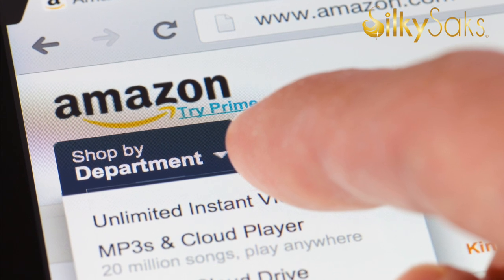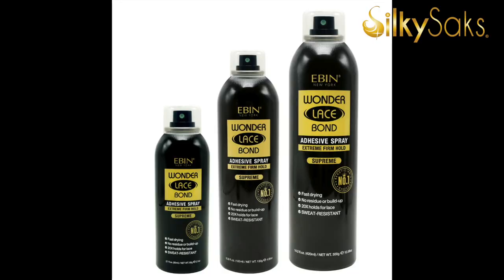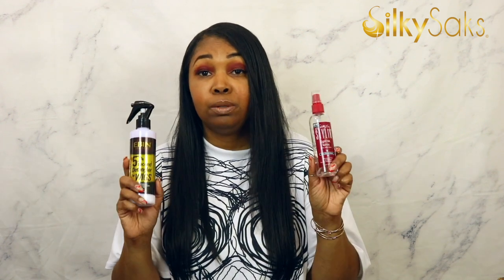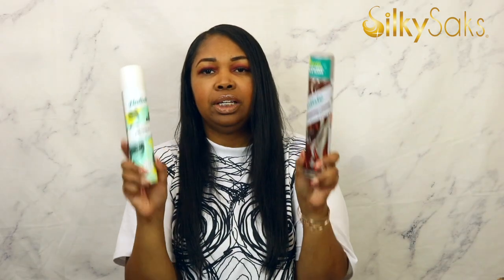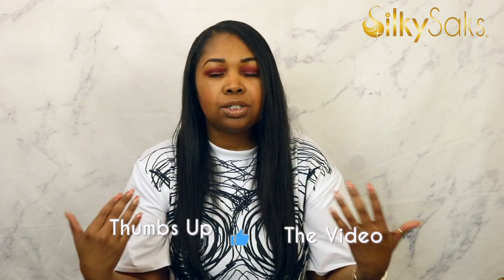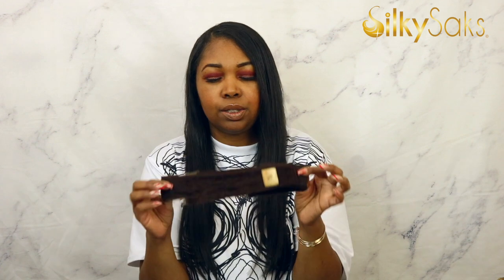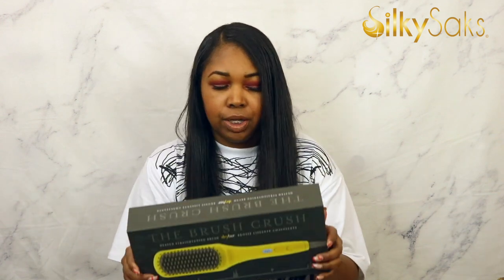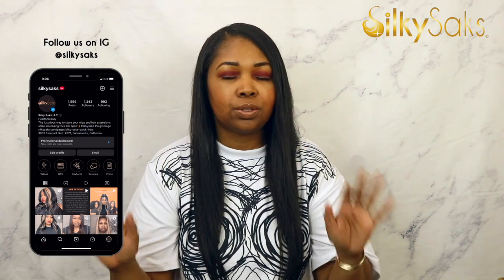The Best Amazon Products for Wigs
In today's video we're talking about the best products and tools you can get from Amazon for your wigs. We go over our favorite products and tools that we use to lay and slay our units. Watch to see what products you may need to use as well.

DOWNLOAD OUR FREEBIE: 5 Things You're Doing That's Destroying Your Wig

PRODUCTS:
Ebin Tint Spray
Ebin Black Travel Size Spray
Full size (Ebin Black Travel Size Spray)
Ebin Detangler Spray
Simply Stylin (red bottle)
Bonfi Natural Oil-Free Wig Shine Spray 8oz.
Cantu Shea Butter Heat Protectant
Kera Care Wax Stick
Brunette Dry Shampoo

TOOLS:
Wig Head
Styrofoam Wig Head
Wig Grip
Wig Grip Cap
Drybar Heated Brush
Drybar Heated Brush Travel Size
Drybar Blow Dryer
Hair Cutting Tool